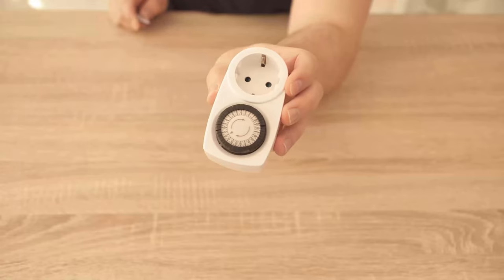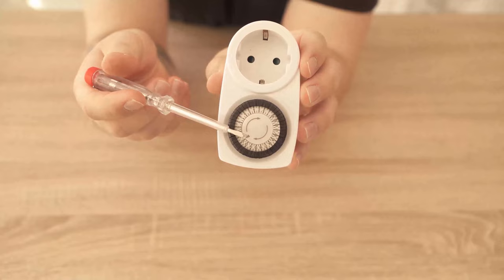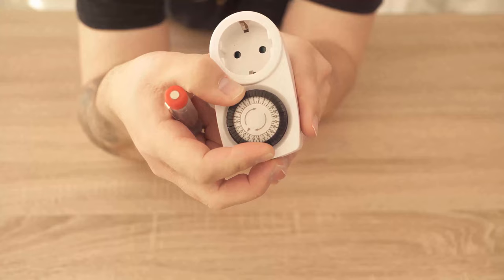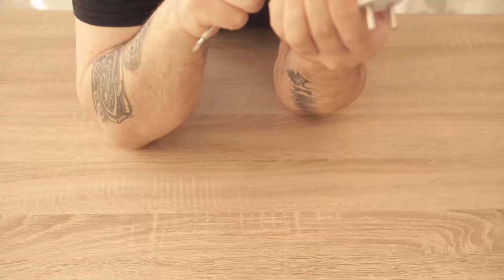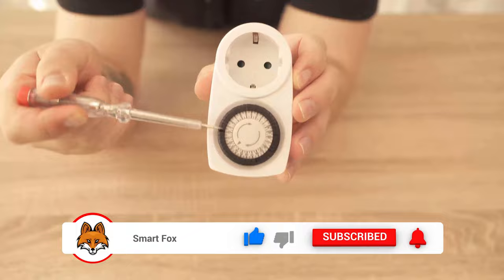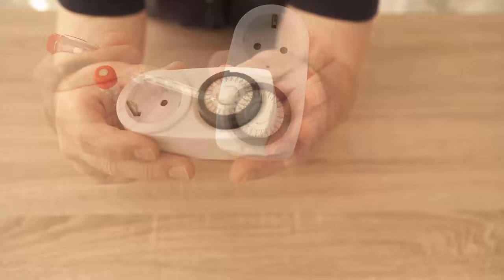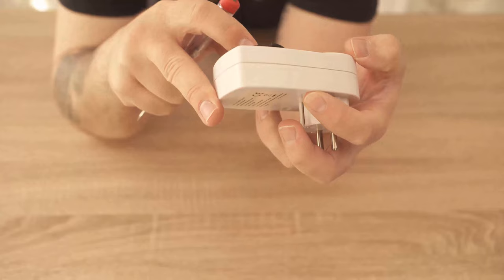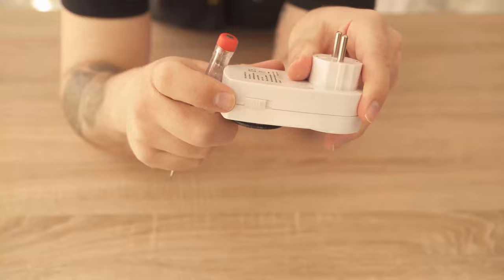How to Set analog Timer ⚡️ THE correct way 💥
How to set your timer correctly - quickly and easily!

Do you have an analog timer in front of you and don't know exactly how to set it correctly? Then take a look at the following video. Because here I show you how to set an analog timer. It's even easier than you think. And after you've used your timer once, you'll never forget how to set it correctly.